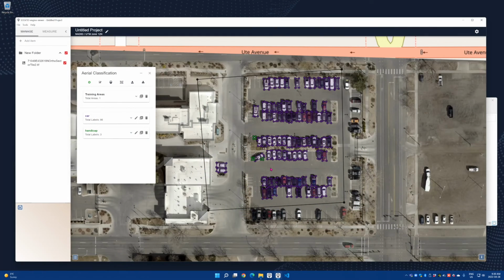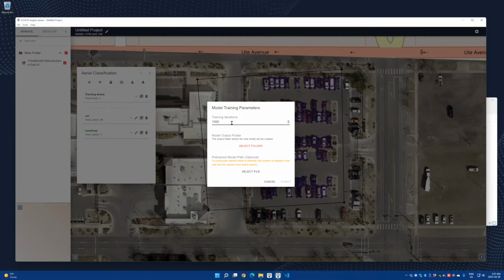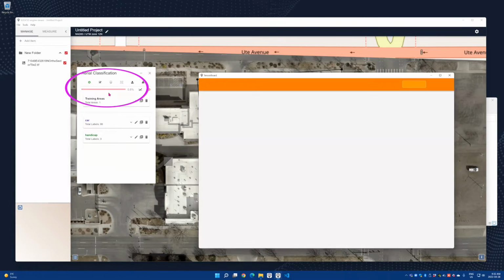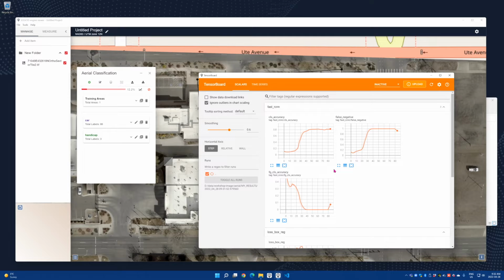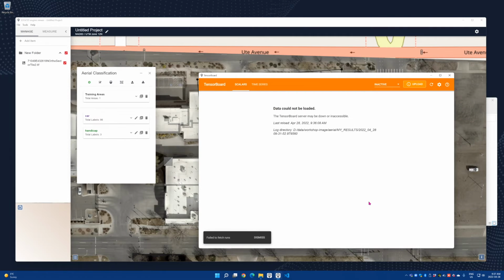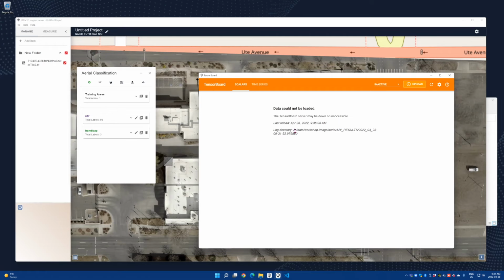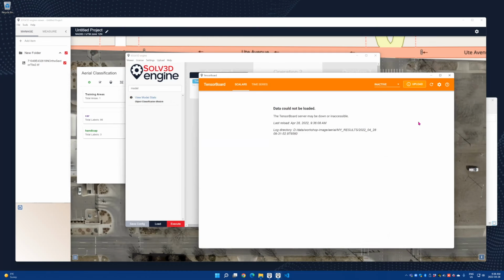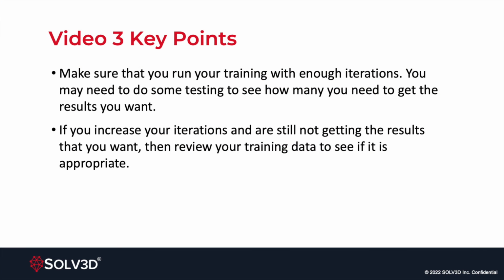Orthomosaic Imagery Classification Video 3 (Version 4)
How to train your model using Engine